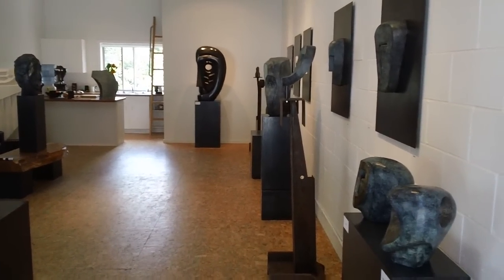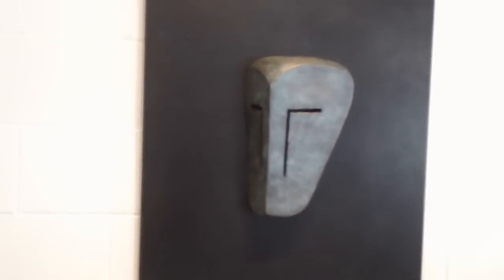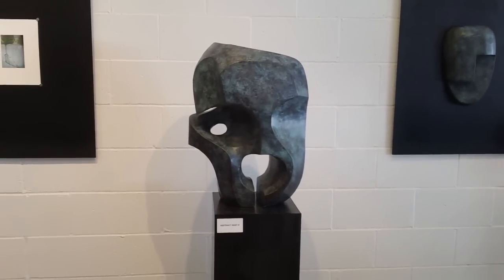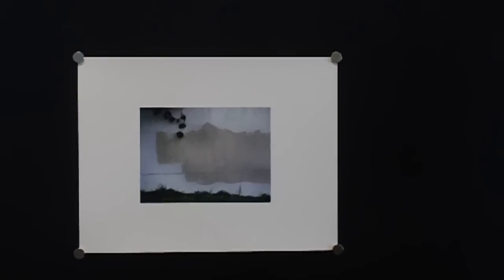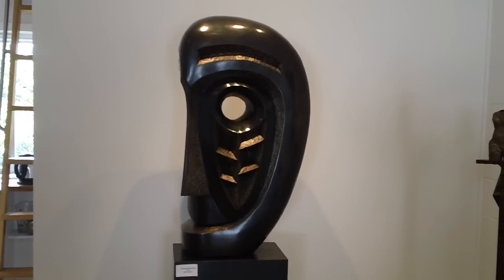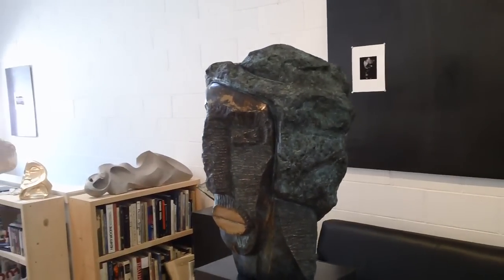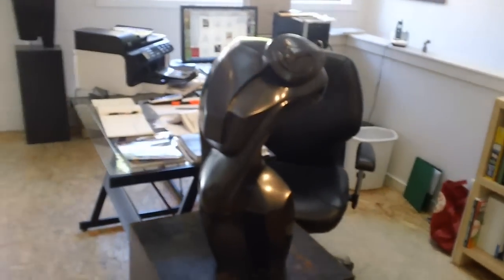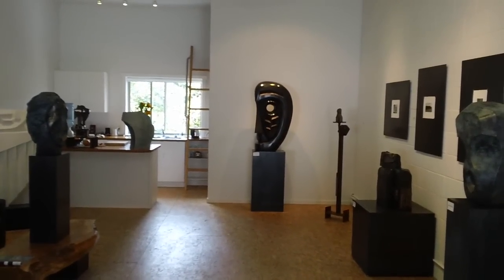2011 summer show.MP4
Morley Myers Gallery & Studio on Salt Spring Island, BC.
Annual Summer Show Aug 5th 2011. New bronze work by Morley.
Photography by Kevin Steinke.